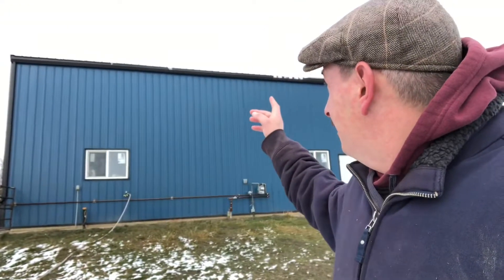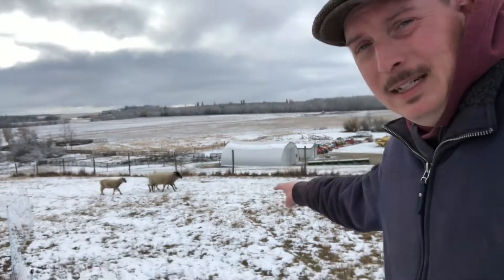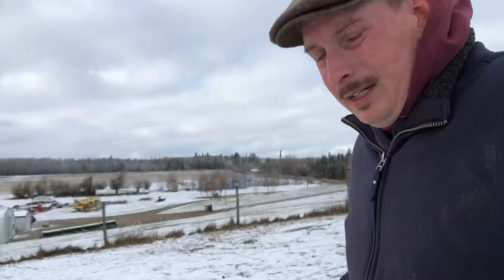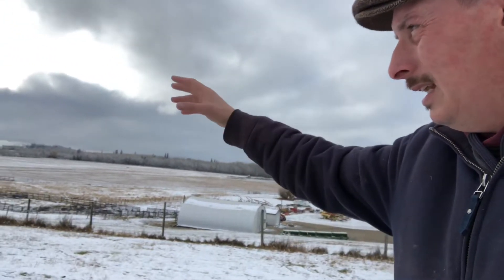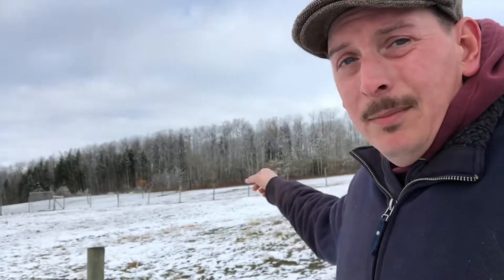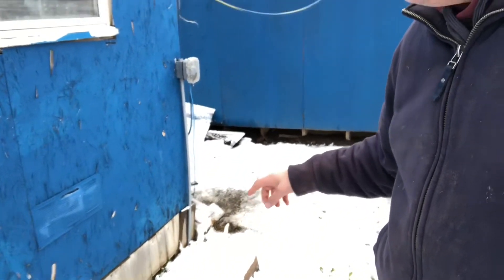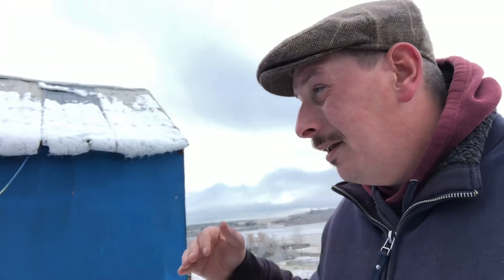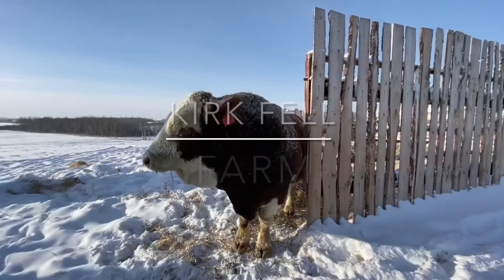Electric Sheep Netting After a Snowfall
Will this very portable, very versatile, very expensive option for grazing hold up in the winter. Not likely. Looks like a little bit of snow weighs it down considerably.